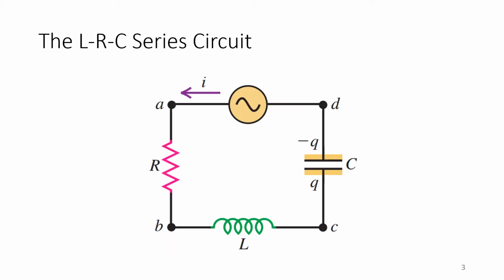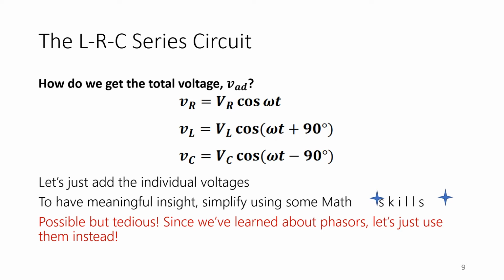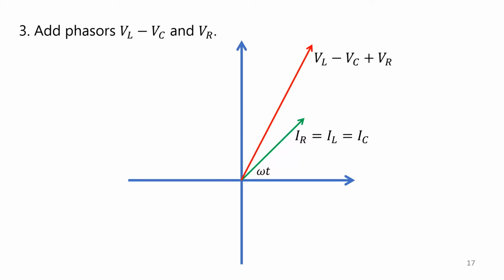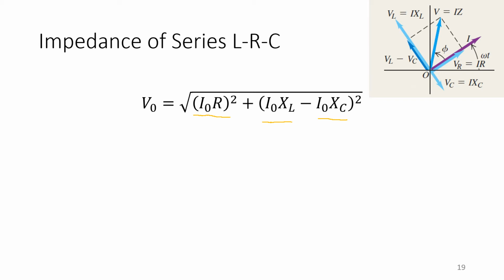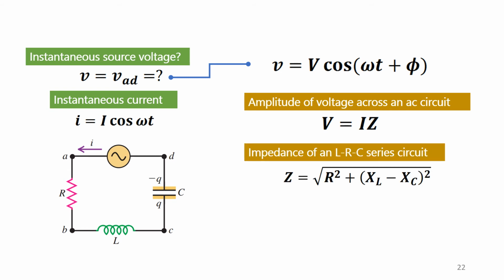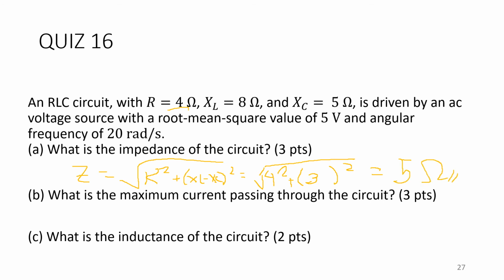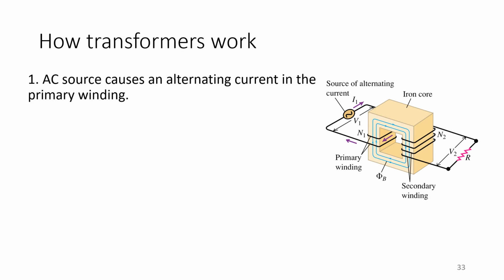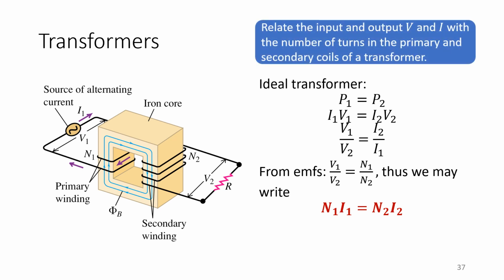[Physics 72] Lecture 33 - LRC series circuit and Transformers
0:00 Intro
0:49 33A - LRC series circuit and impedance
3:47 Calculating impedance Z using phasors
11:10 Calculating phase angle
14:26 Exercises on 33A

18:36 33B - Transformers
24:29 Exercises on 33B